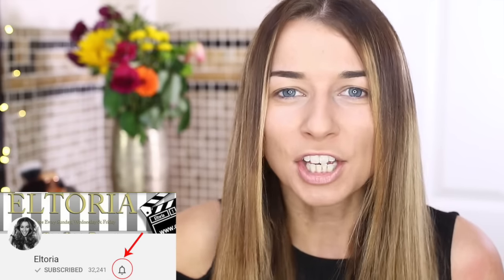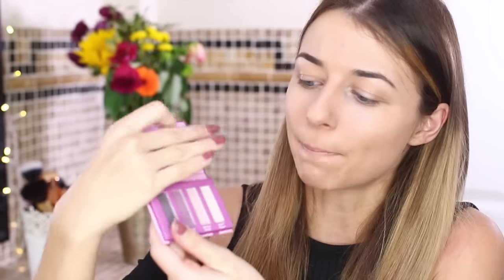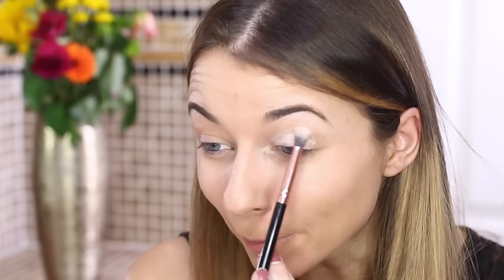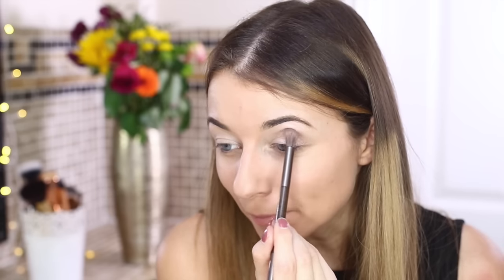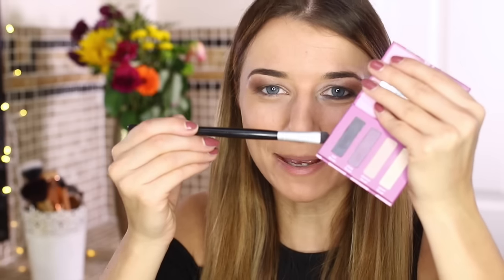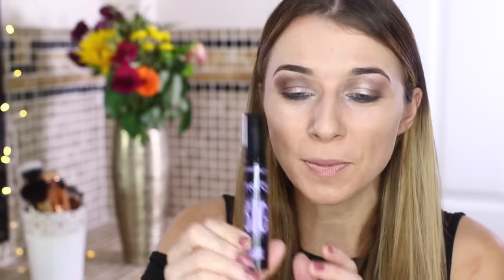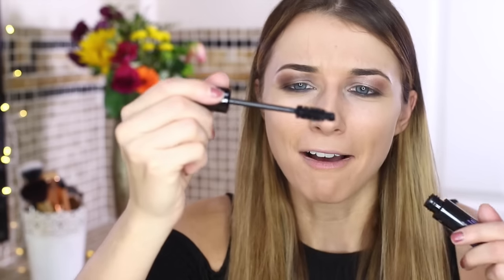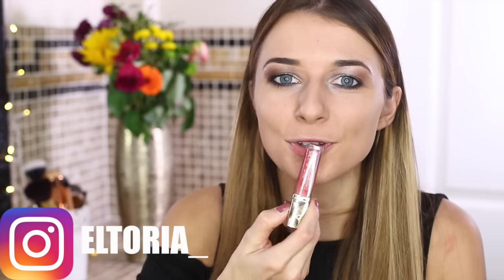TANYA BURR vs FLEUR DE FORCE MAKEUP! AD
I upload 2 times a week! I am a South West Vlogger and Blogger from Bath/Bristol.

Much Love
Eltoria x